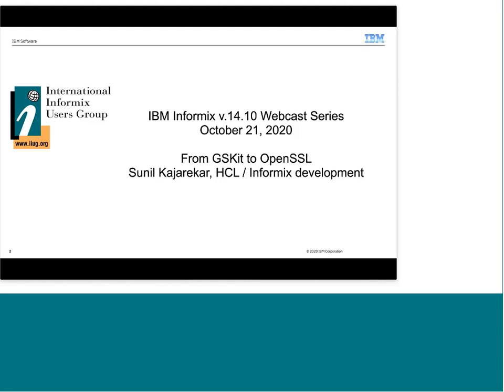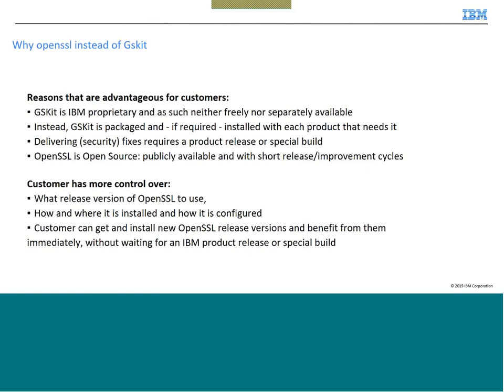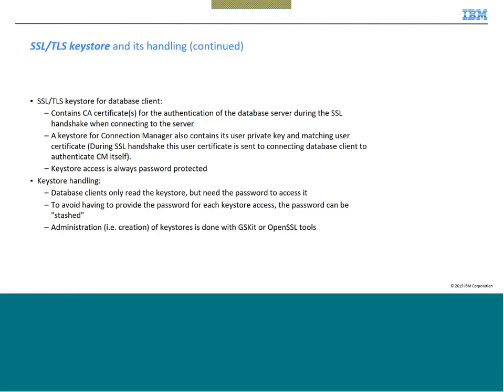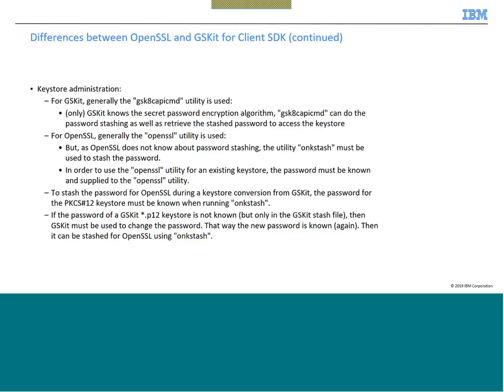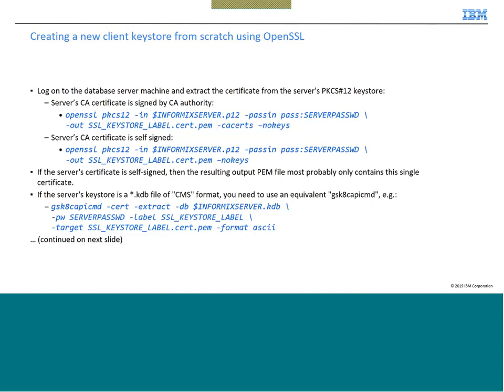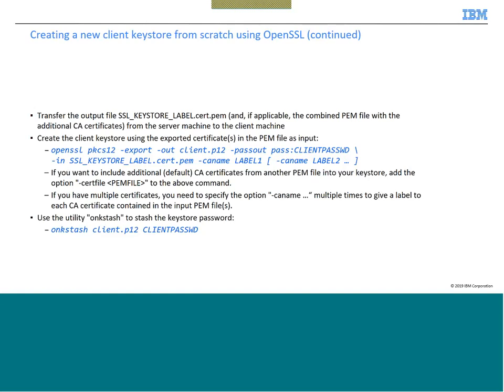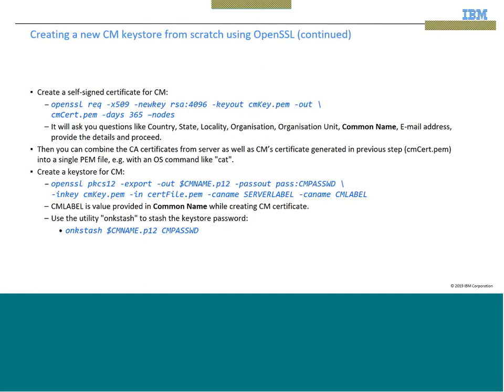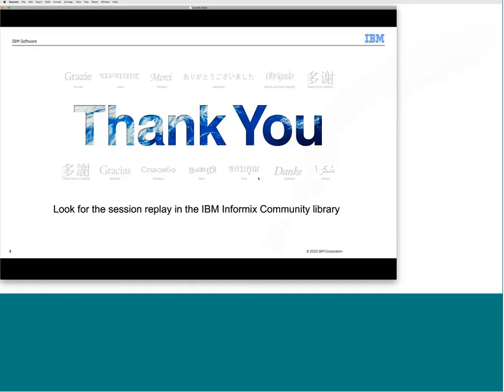IBM Informix v.14.10.xC4 Chat with the Labs - GSKit to Open SSL Webcast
Webcast by Sunil Kajarekar (HCL) on Wed October 21, 2020. This session covers the new security changes WRT GSKit and OpenSSL in IBM Informix 14.10.xC4.